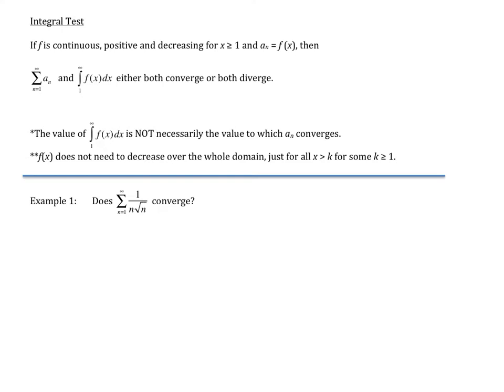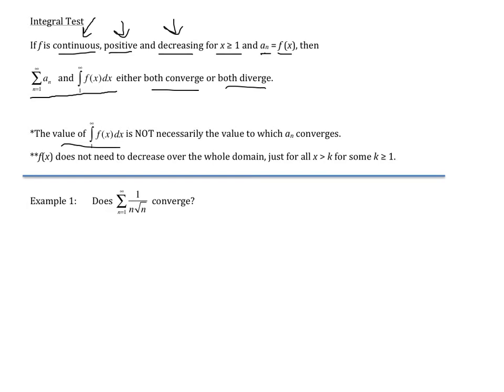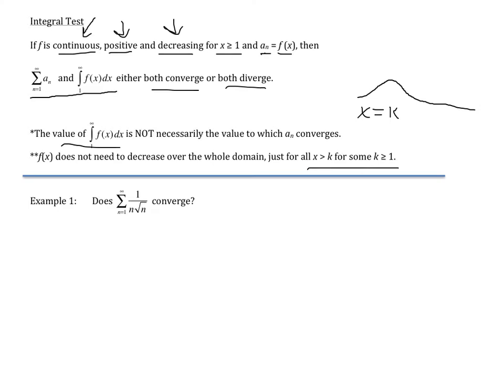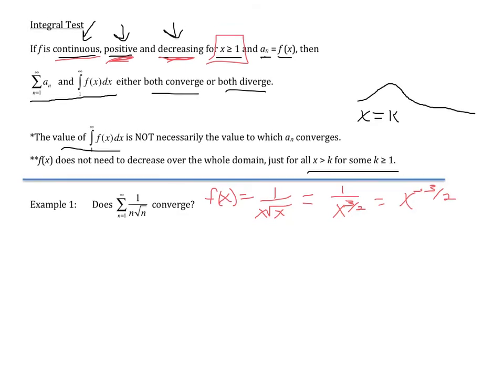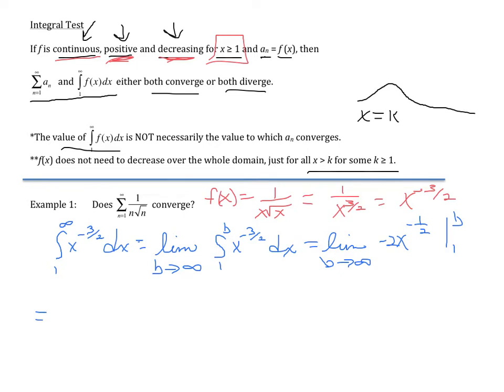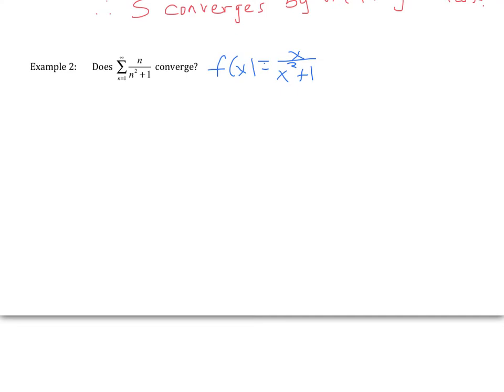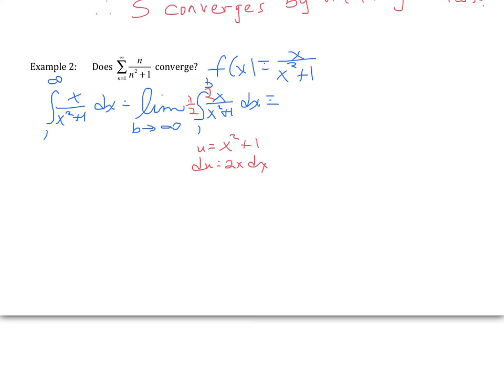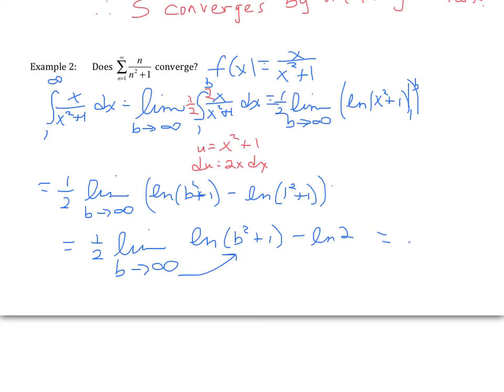Integral Test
Unit 9 - Infinite Series
Integral Test for convergence/divergence.